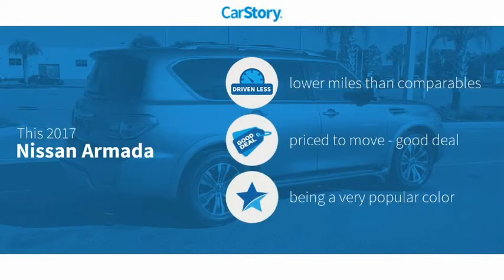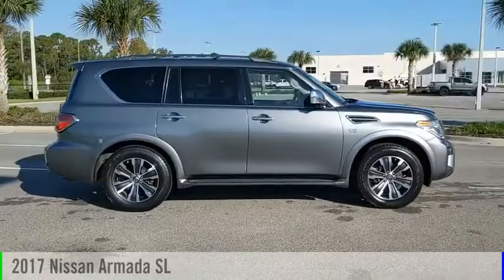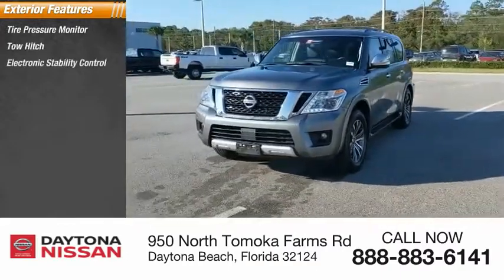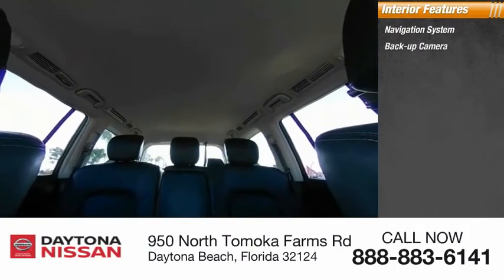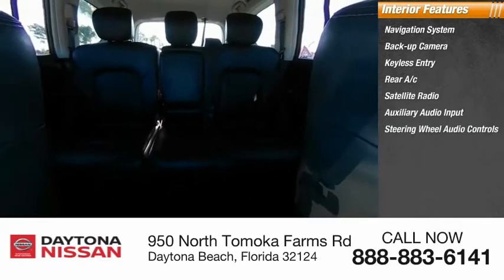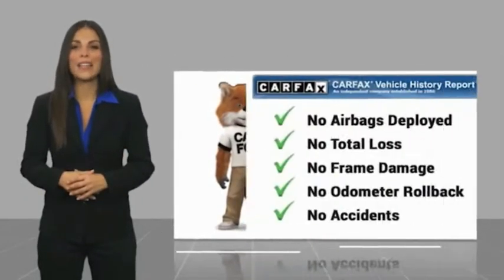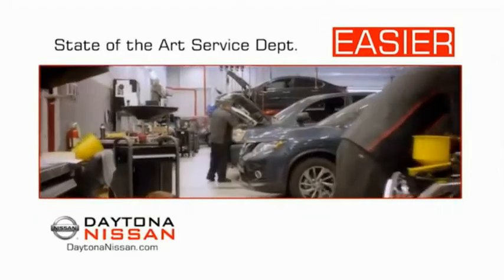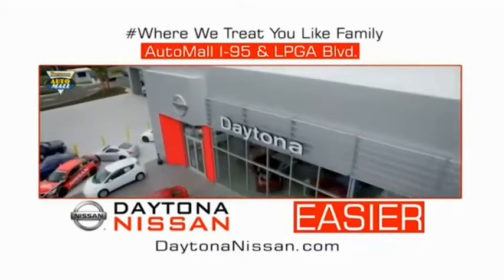2017 Nissan Armada Daytona Beach Florida PD10494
2017 Nissan Armada SL

Daytona Nissan
950 North Tomoka Farms Rd.

2017 Nissan Armada SL Clean CARFAX. Priced below KBB Fair Purchase Price!All of our vehicles are ASE Certified inspected so you can buy with confidence. Daytona Nissan at the Daytona International Automall. WE MAKE IT EASIER! Proudly serving Daytona Beach, Palm Coast, Port Orange, Deland, Deltona and beyond, there are numerous reasons to choose Daytona Nissan: professional and courteous sales staff, Nissan Certified technicians, and financial experts all with the single focus of addressing each of your needs with the utmost respect, care and attention to detail. *All Sale Prices are after $2,000 Cash Down or Trade-In Equity and do not include tax, tag, title, $998.50 dealer fee and $279 electronic registration filing fee. All advertised vehicles are subject to availability. Inventory, options and pricing are all subject to change. Not responsible for typographical and human error. Please contact dealer for further details and thank you for reading the fine print, happy motoring!